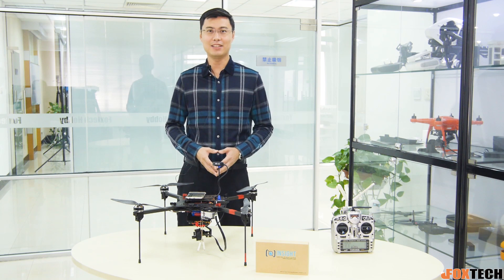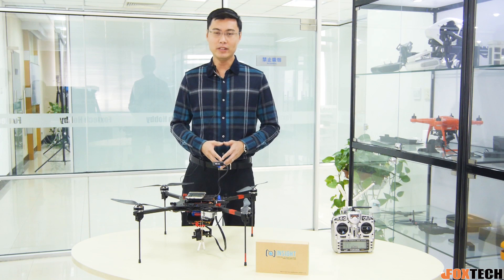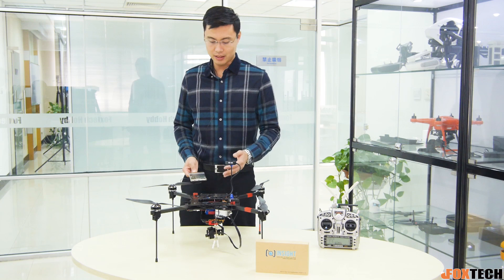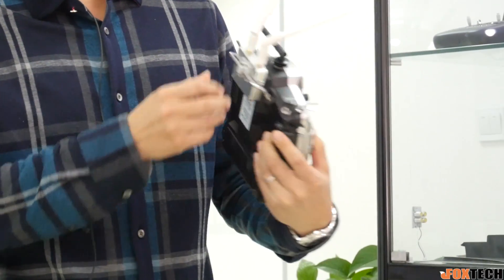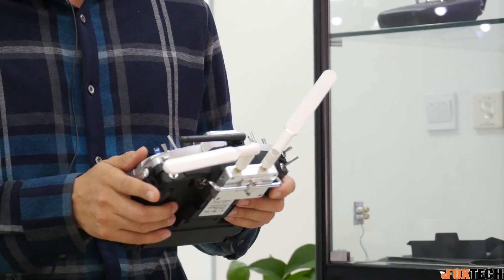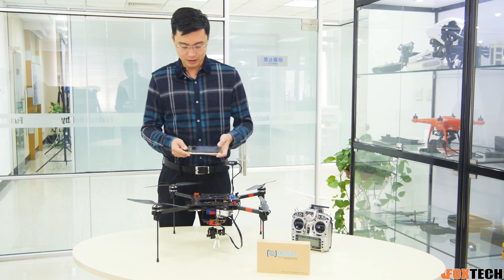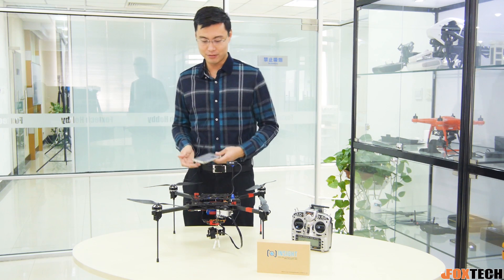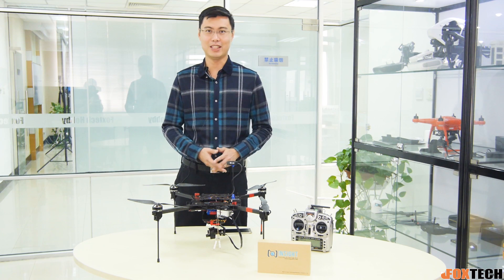Affordable 5G 1080P HD Digital Video Transmitter 5km range with Built-in OSD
-1080P HD
-Over 5km distance with the 14db directional antenna(custom)
-Buit-in OSD
-Transmitter weight 58g only,
-USD 249.99 freeshipping.Isn't it a lovely baby?!
Grab this hot selling TX for yourself right NOW~

Features:
5G FHD Digital video transmission
Input support up to 1920*1080@60fps,Output support up to 1920*1080@30fps;
Use the 5G radio technology, TX power 100mw(CE certification and FCC certification);
Ground control with the 5db omnidirectional antenna (standard),transmission distance over 2-3 km;
Ground control with the 14db directional antenna(custom), transmission distance over 5km;

Input and Output:
HDMI Input
5G WI-FI FHD Output: Android phone, Pad can be used as a monitor after connected the APP.
Anti-interference
Up link/Down link Using MIMO multi antenna technology and OFDM modulation mode, with advanced algorithms, and effectively improve the stability of the system data bandwidth and complex environment, improve the dynamic performance of the system；
Down link real-time monitoring of each channel interference state, dynamic selection of optimal channel work (up to 24 transmission channels);
supporting up to 24 devices working at the same time;
Low latency
System maximum time delay 80ms;

OSD function
Built in OSD function, you can achieve the information function with the APM pixw pix without the external OSD.
Bundled flight controller
Without any restrictions on the APM pixw APP pix built-in digital transmission.
Multiple mode and information secure
Ground side can link over two devices.
To ensure that information only through the ground side of the authorized frequency of the encryption transmission video data can be received.

Battery and charge
Ground side built-in 1300mAh large capacity battery, the device can work continuously for 2 hours, can be charged by power bank.
Sky control input voltage 5-18V
Product specification
Video input: HDMI
Support format(HDMI):720P 50fps;720P 60fps;1080I 50fps;1080I 60fps;1080P 25fps;1080P 30fps;1080P 50fps;1080P 60fps;
RF parameters: 5GHz,FCC certification
Interface(Ground control):LED, power switch, charge input, USB 2.0
Interface(Sky control):LED；HDMI input；PWM output；TTL transmission；
Material:Aluminum alloy
Power (Ground control):DC 5v; Build-in battery; Watts: 6W
Power (Sky control): DC 5~18V; Watts: 8W
Size (Ground control): 69*49*16(mm)
Size (Sky control): 67*37*20(mm)
Weight (Ground control): 100g
Weight (Sky control): 70g
Transmission distance(outdoor): with the 5db omnidirectional antenna(standard),transmission distance over 2-3 km, with the 14db directional antenna(custom),transmission distance over 5km
Output delay:80ms/0.08s
Band frequency:5.1GHz-5.8GHz
Modulation mode:MIMO-OFDM
Video input:Mini HDMI
Compatible input video format:HDMI all format, up to 1920*1080P@60
Output format:640*480p@30@60,1280*720p@30@60,1920*1080p@30
Compression:HEVC High definition television broadcasting
Channels:24 channels(Automatic frequency hopping, anti-jamming)
Support devices:Phone,Pad,PC
Support system:Android,ios,Windows
Data interface:UART data transmission interface
PWM control interface:4 PWM control output, you can control the gimbal and other external devices.
Communication encryption:256bit encryption
Temperature:-10℃-60℃
Certification:FCC Certification